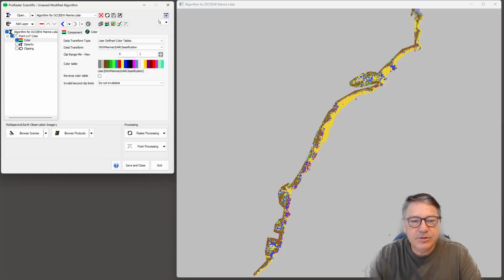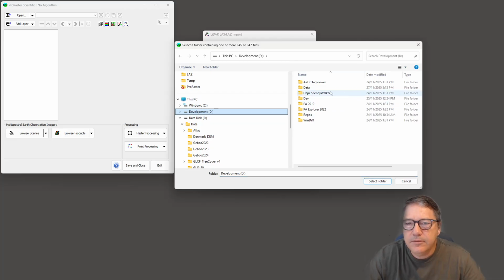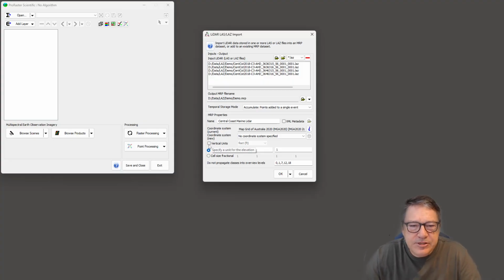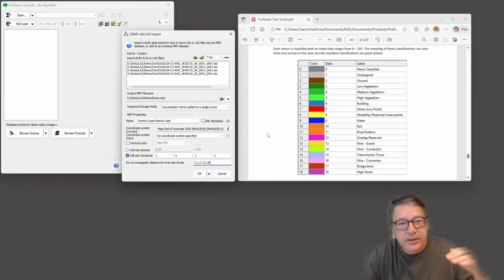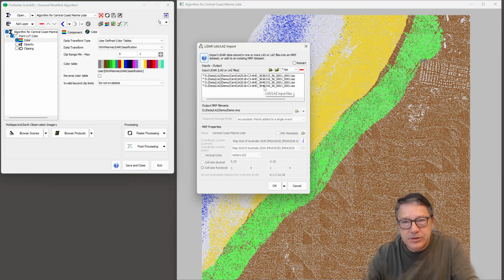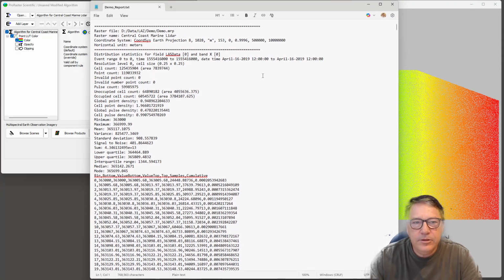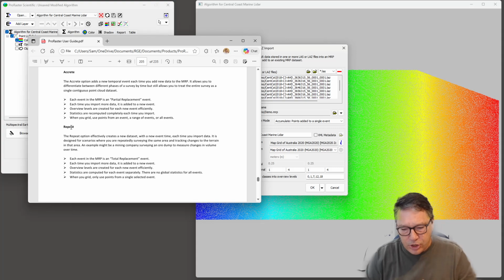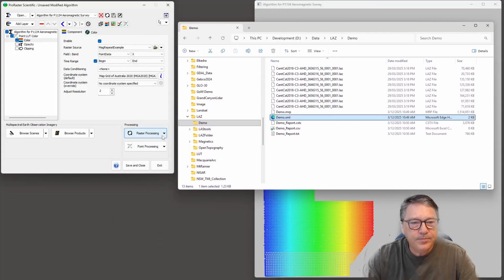How to Import LiDAR data from LAS/LAZ files to an MRP file in ProRaster Scientific - a Deep Dive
This is a deep dive guide to importing LiDAR pulse-return point cloud data from LAS or LAZ files to an MRP file in ProRaster Scientific. Make sure you watch the quick guide first, then dive into this video to become an expert.

0:00 Introduction
4.00 Getting started
4:57 Specify input files
6:11 Specify output file
6:43 MRP properties
8:07 Coordinate system
10:35 Vertical units
11:40 Cell size
14:36 Return propagation in overviews
17:05 Import report pulse-return data
21:02 Displaying an MRP point cloud
21:38 Adding more data to an MRP
25:54 Point cloud statistics
30:10 Restarting
30:57 Temporal storage mode
37:58 Drag and Drop